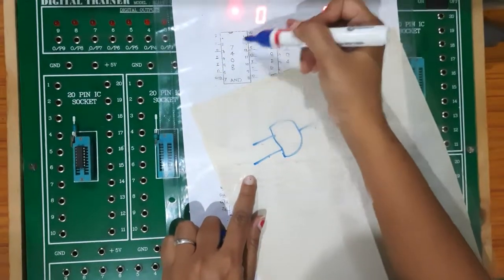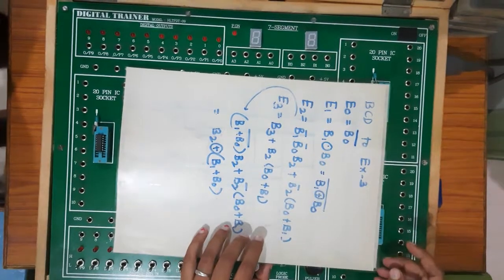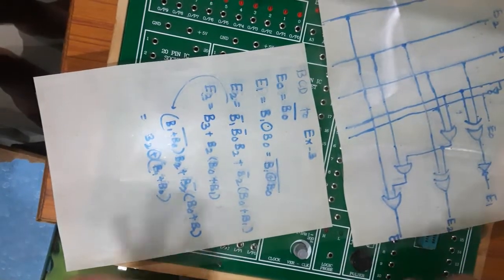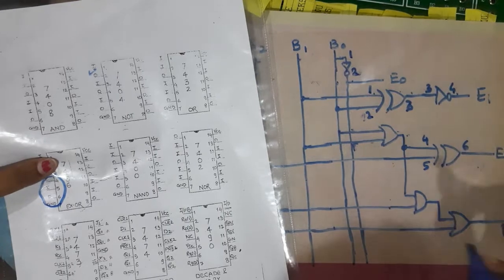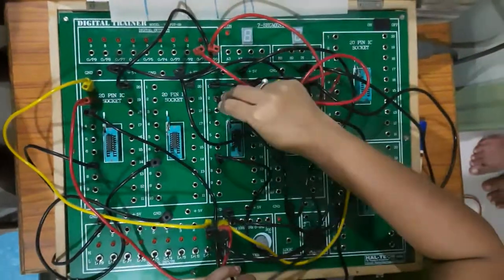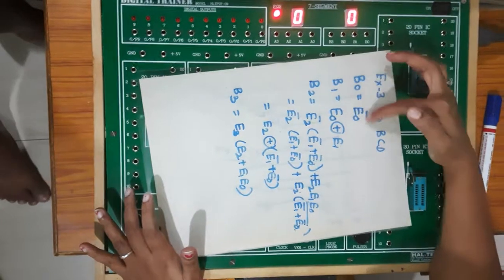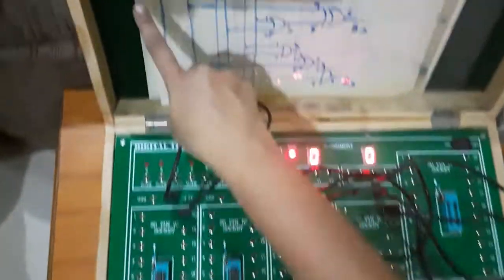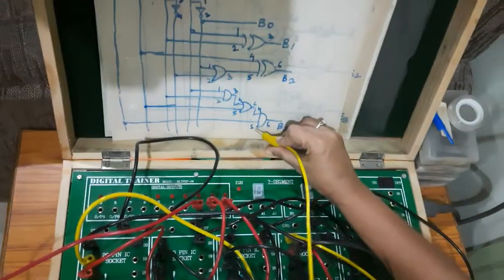18 May 2021